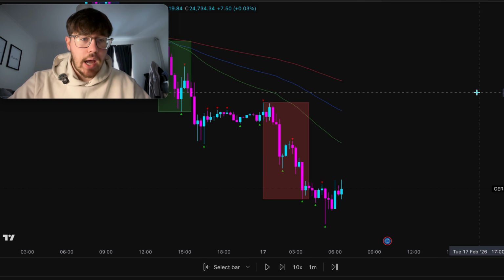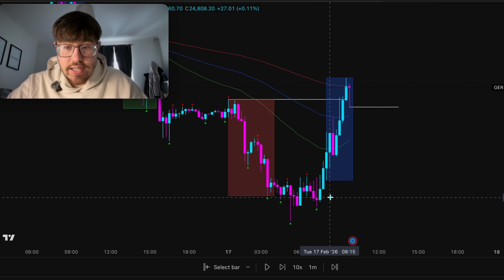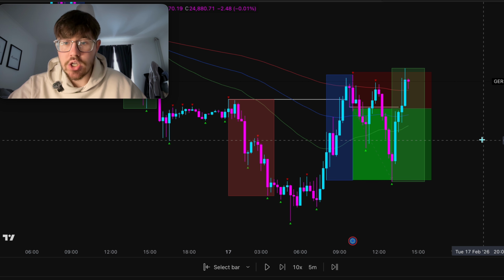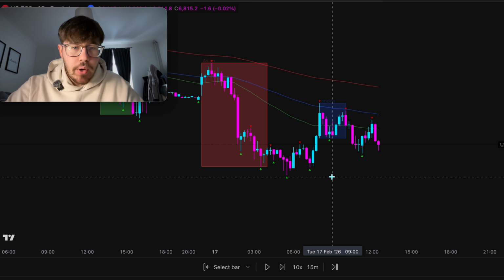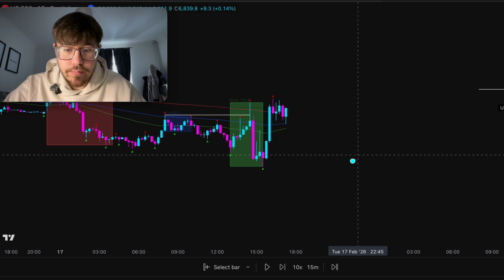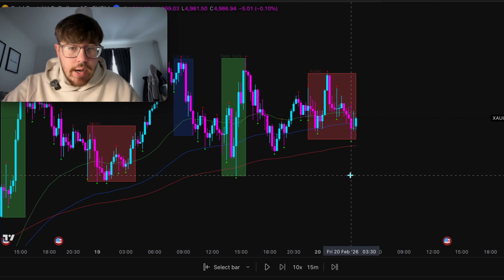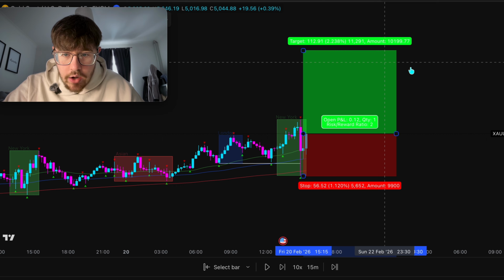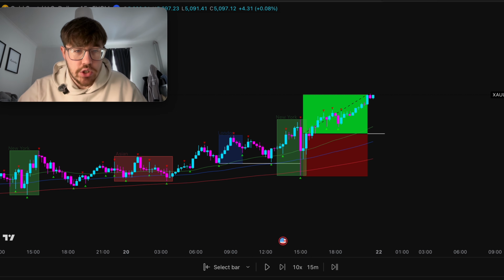+2.9R results | weekly transparent recap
Learn my strategy for completely free👇🏽

Welcome to my weekly transparent recap where I share my trading journal and profit tracking results. This week, I'm excited to report a +2.9R results, which is a significant milestone for me. In this video, I'll be going over my trading notes and journaling process, highlighting what worked well and what didn't. By keeping a detailed trading journal, I'm able to track my progress and identify areas for improvement, which has been instrumental in my profit tracking. If you're interested in learning more about how to use a trading journal and profit tracker to improve your own trading, then this video is for you. I'll be sharing my insights and experiences, and providing tips on how to effectively use journaling to enhance your trading performance. By the end of this video, you'll have a better understanding of how to create a profitable trading strategy and how to use a trading journal to stay on track.